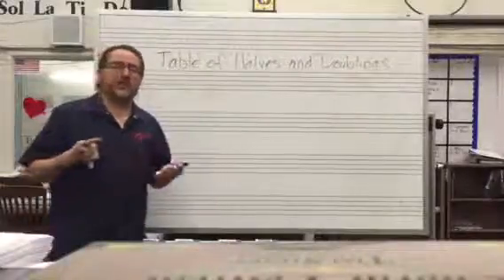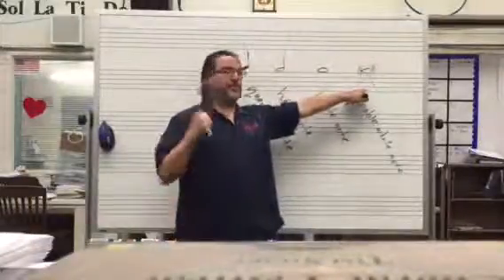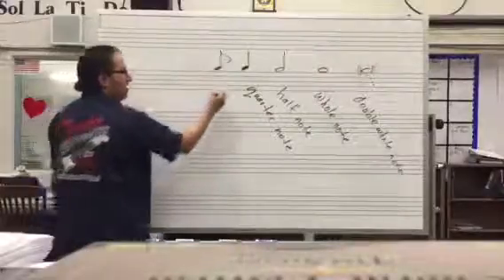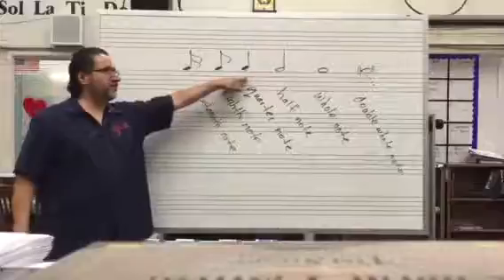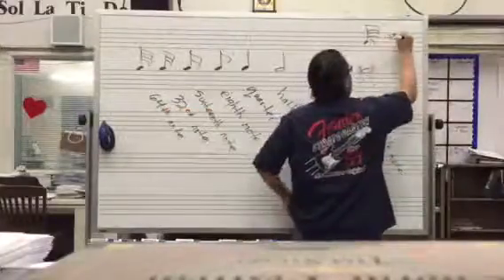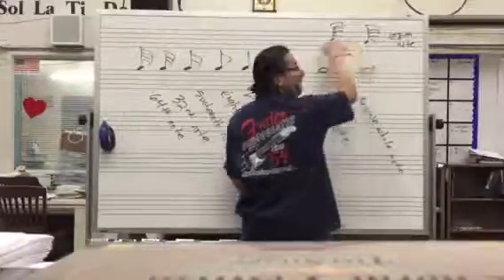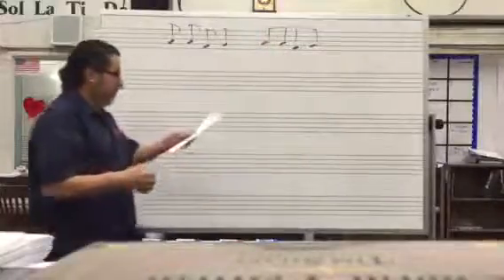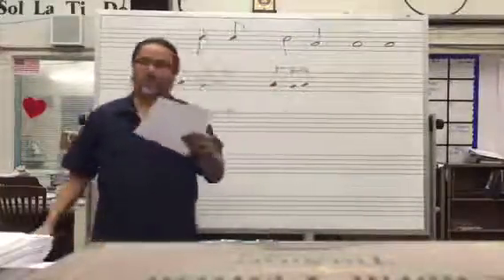Table of Halves and Doublings NOTES